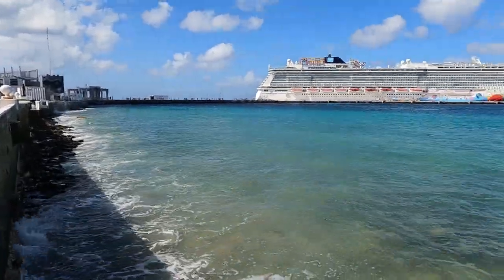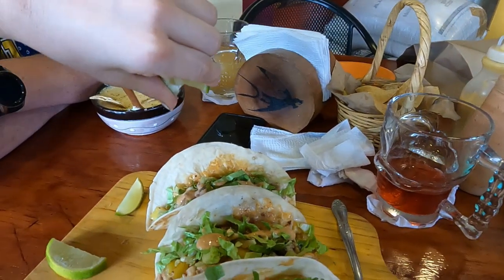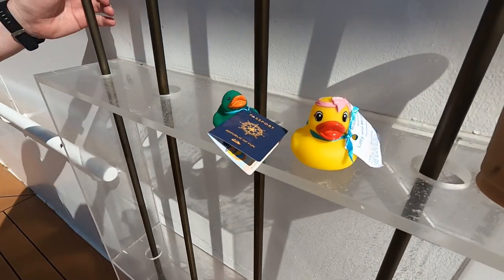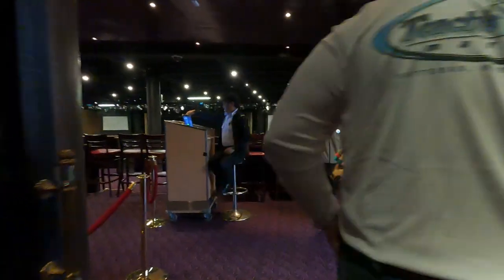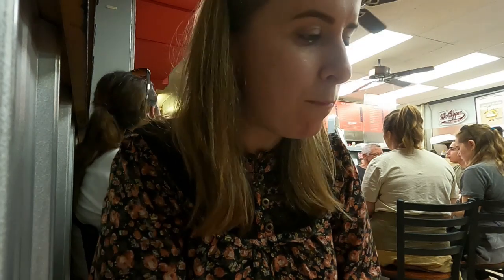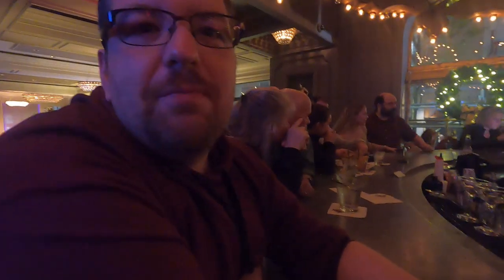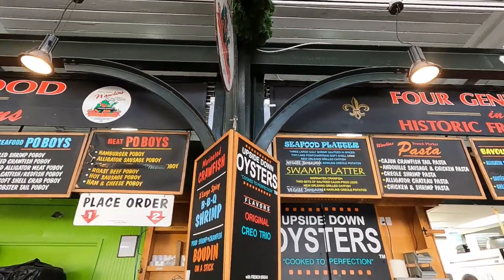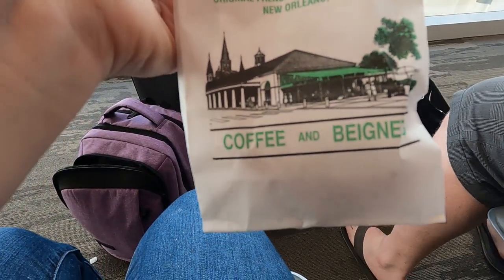Kusam Brewery, Cozumel, Norwegian Breakaway, and New Orleans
Mike and I went on a Norwegian cruise in 2022 to Mexico, Belize, and Honduras. The cruise left from New Orleans, Lousiana. We both have never been to any of these places, so it was all very exciting and new to us. Along the way we visited multiple breweries, had a blast, and really enjoyed our first vacation together alone since becoming parents. This is the third and last video of our Cruise series that includes Cozumel and Kusam Brewery, the last of our Norwegian Cruise, and a full day in New Orleans.  To see how the rest of our cruise went please watch the other two videos from this series.